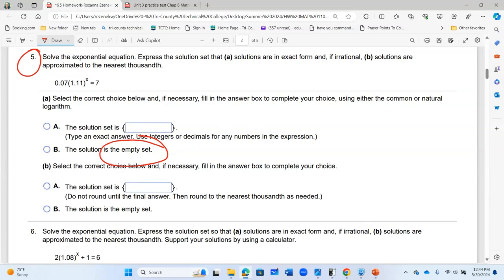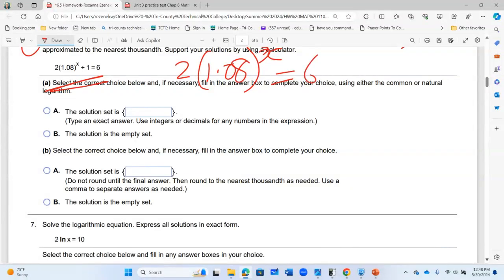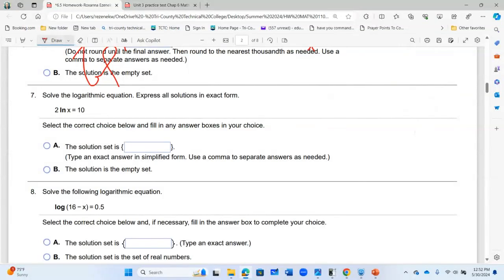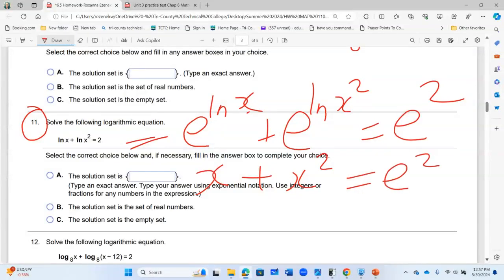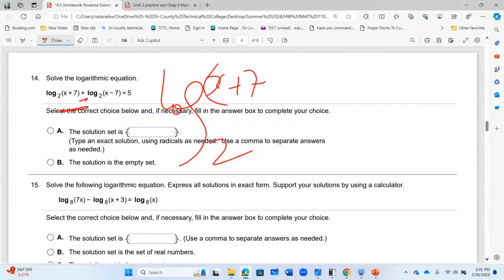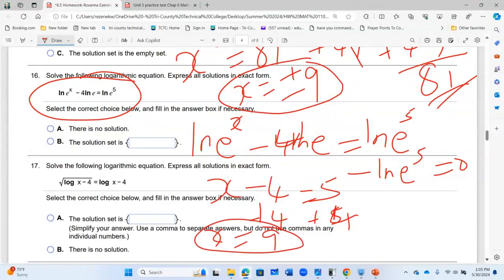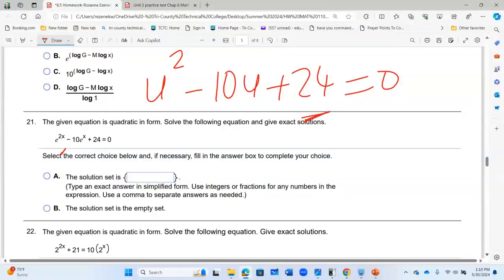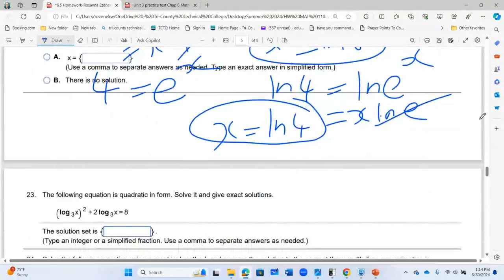Exponential equations with Unequal bases B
How to Solve exponential equations when the bases are unequal. Inverse properties of exponential and logarithmic functions.